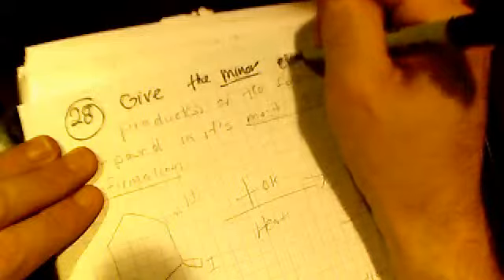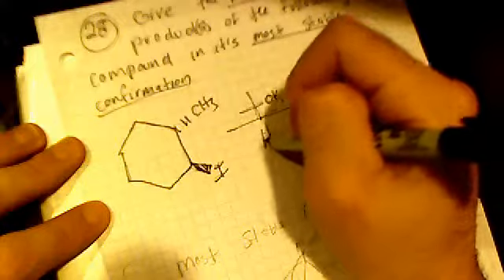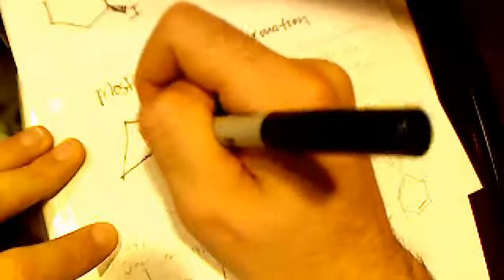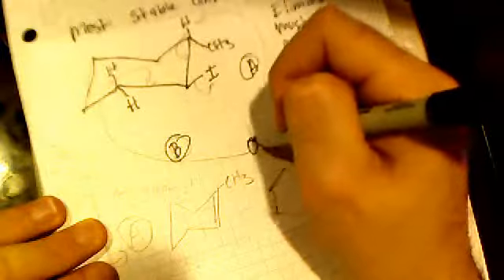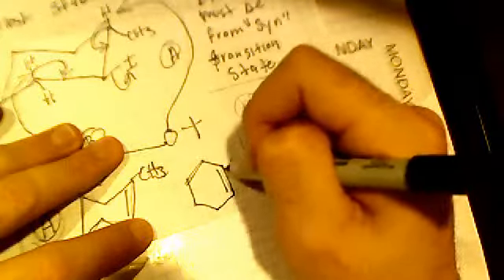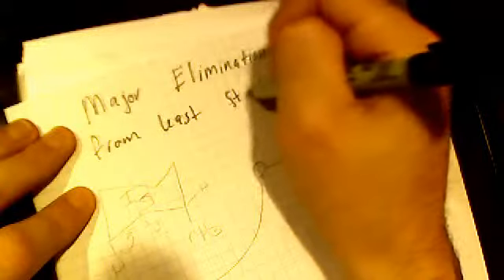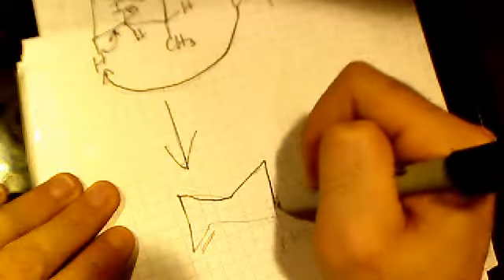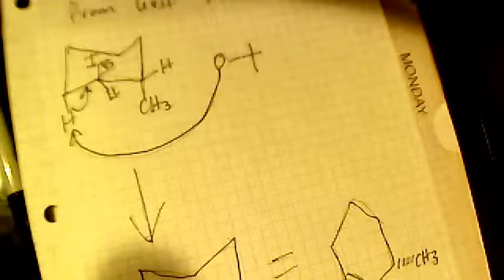Ch7.Q28 - Minor E2 Elimination 1-iodo-2-methylcyclohexane/t-ButOk, Sable Confirmation